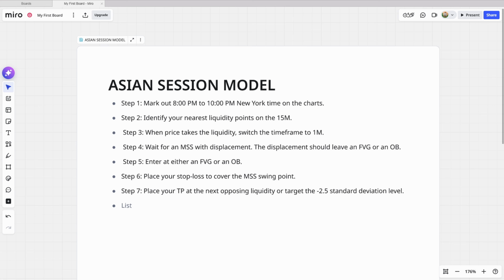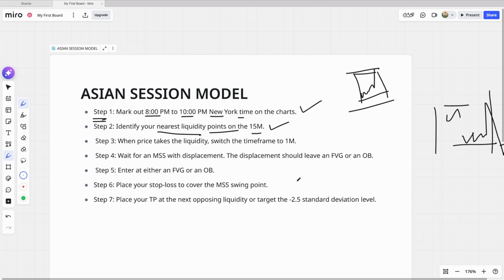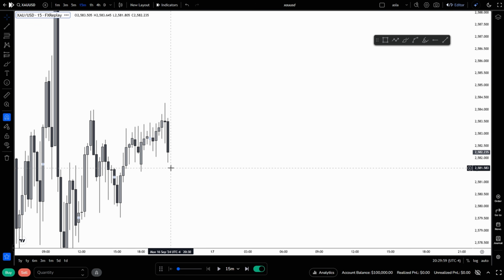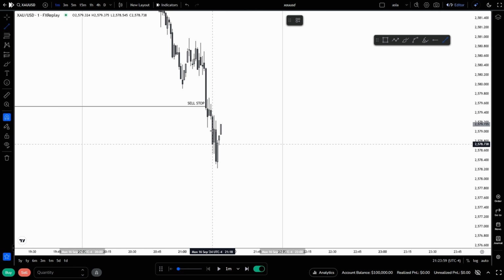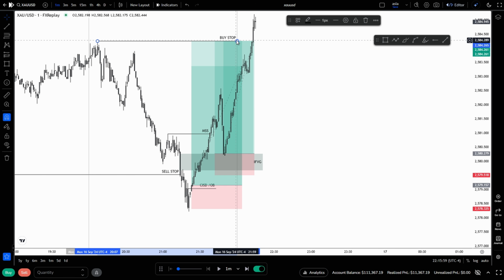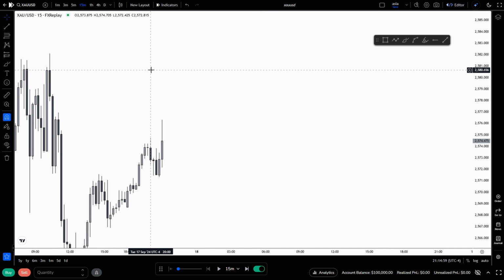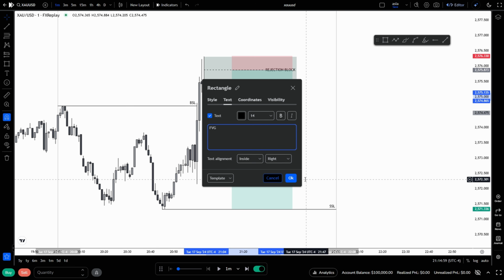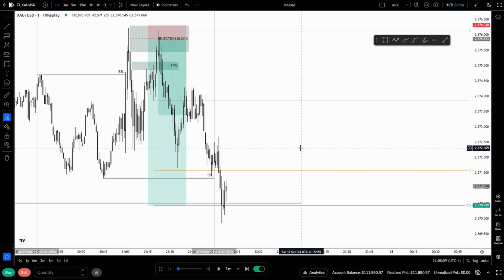ICT Asia Session Entry Model Explained (Smart Money Concepts) | Episode 34